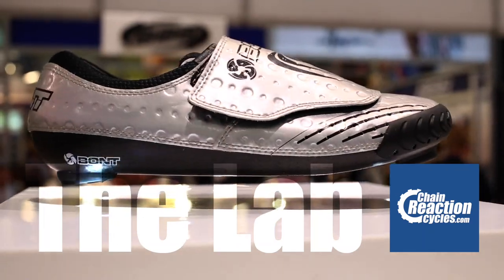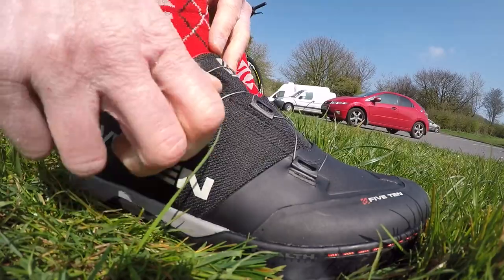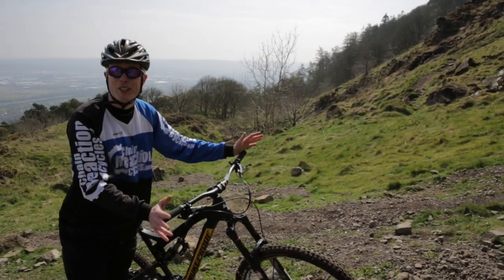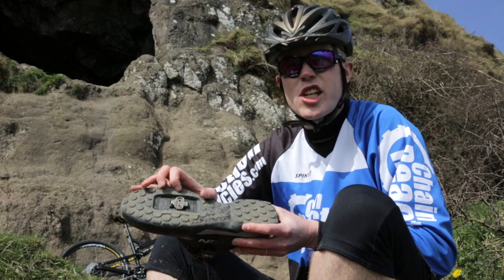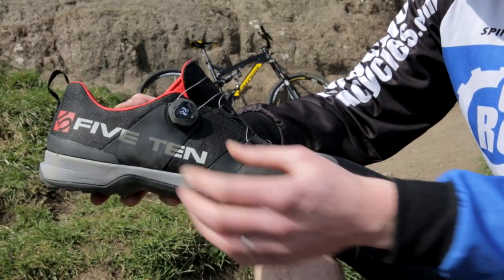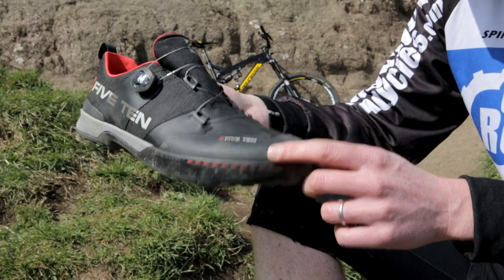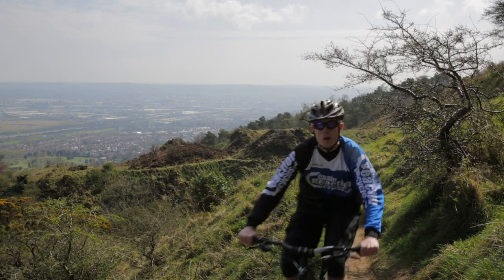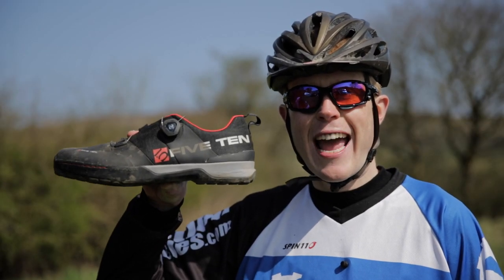FiveTen Kestrel review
The new 5.10 Kestrel is designed to transfer power to the pedals as efficiently as possible using a low-profile design and snug Boa closures to transform human power into horse power.

Some may think that the Kestrels are solely intended for experiencing the love of riding a mountain bike, and others believe they were designed for enduro. Dont be fooled-- whatever your passion, the Kestrels are intended to get you out and pedalling.